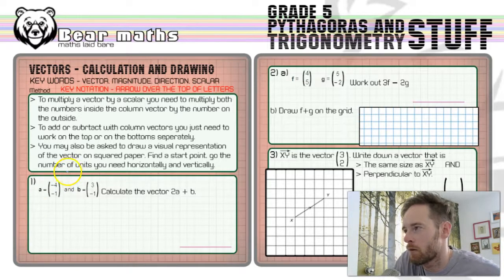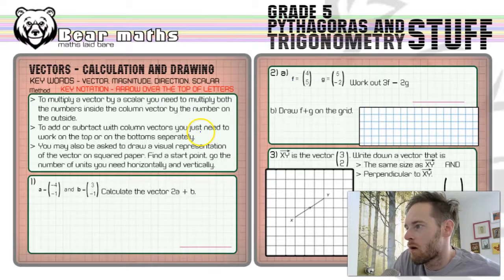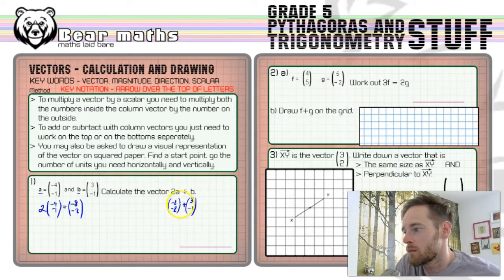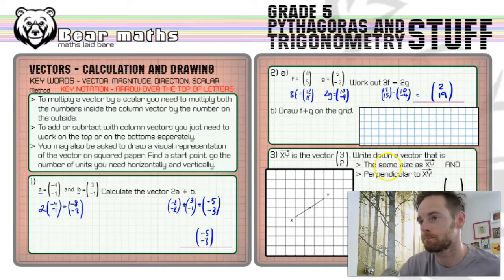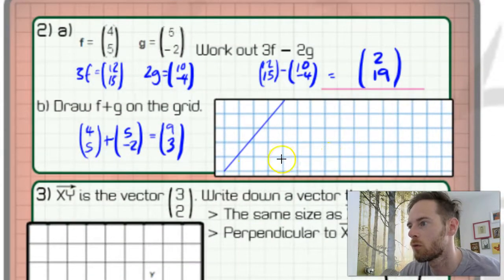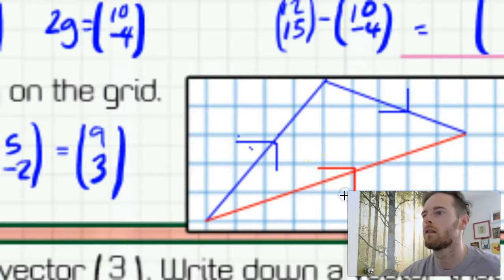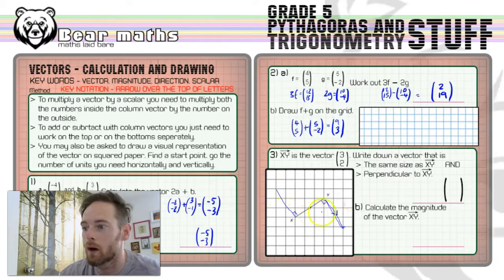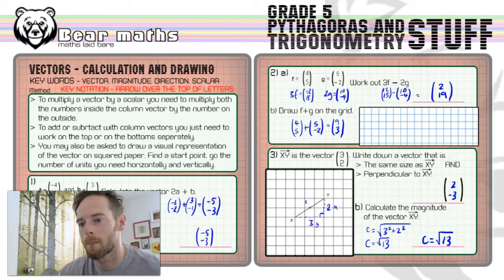179 - Vectors - Calculation and Drawing - Grade 5